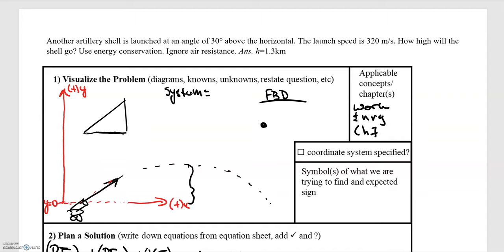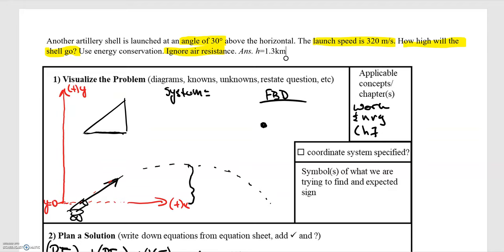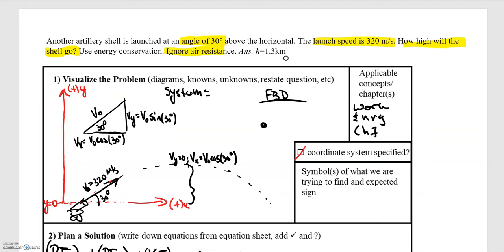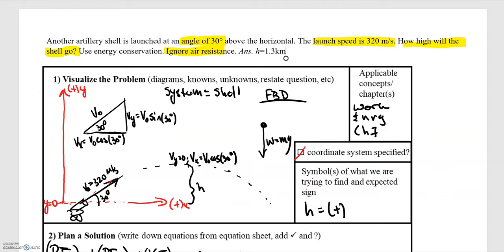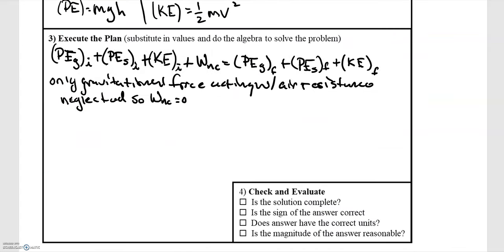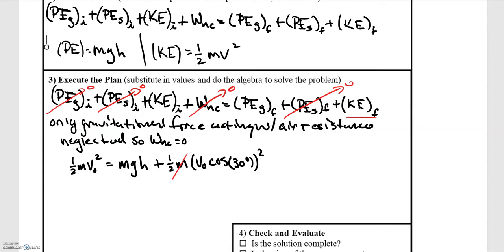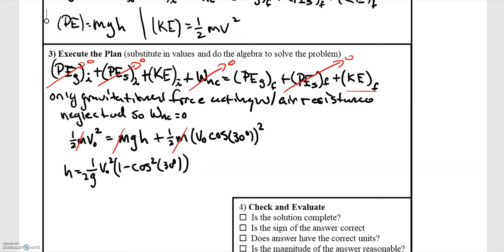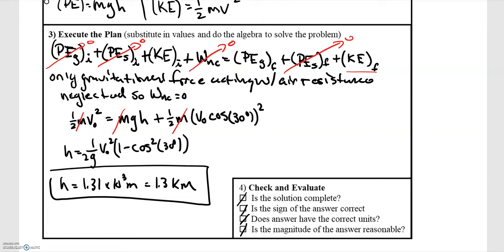6.09 Problem 2 and Bar Charts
6.09 Problem 2 and Bar Charts